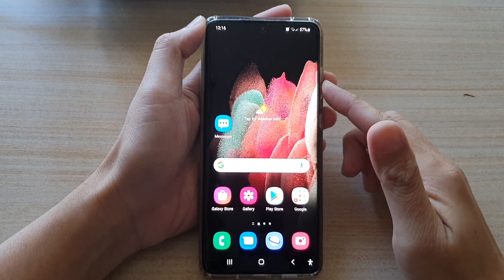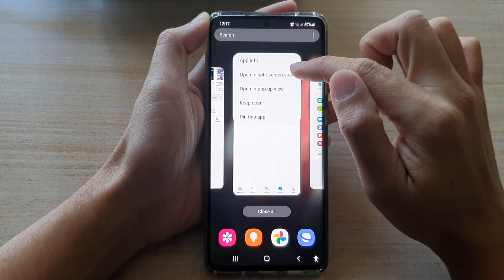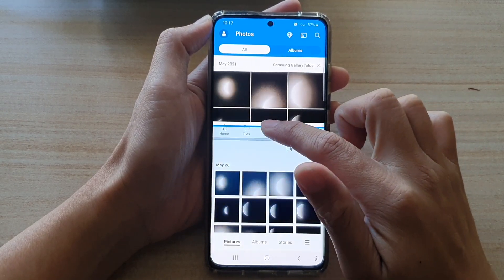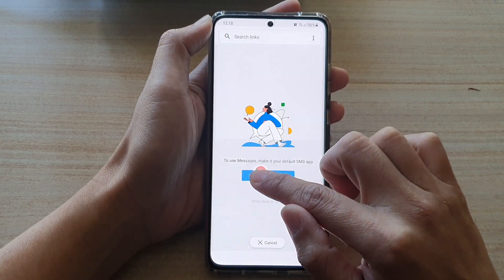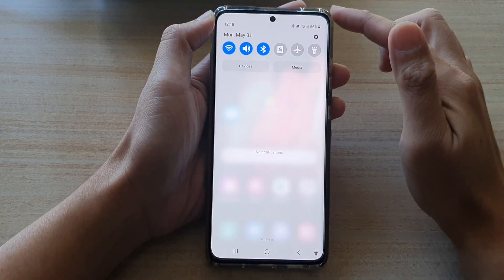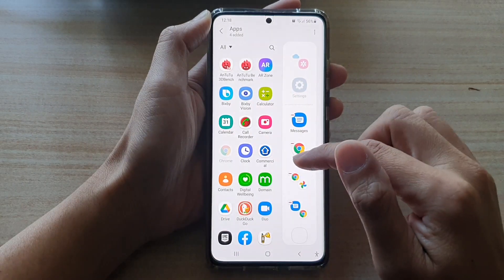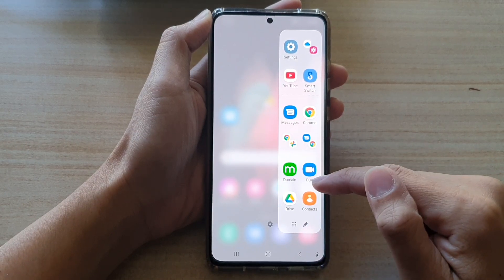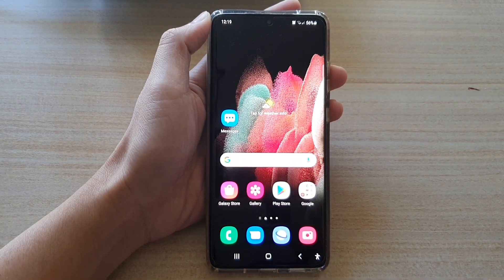Galaxy S21/Ultra/Plus: 2 Different Methods to Open a Split Screen Window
Learn the 2 different methods to open a split screen window on the Galaxy S21/Ultra/Plus.